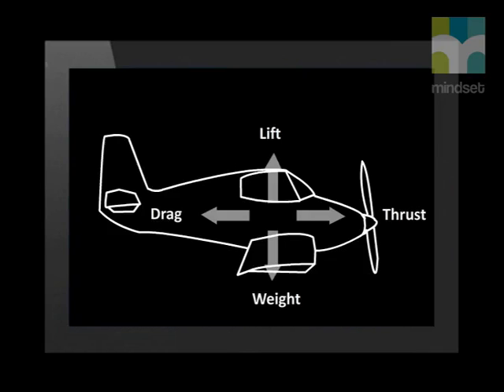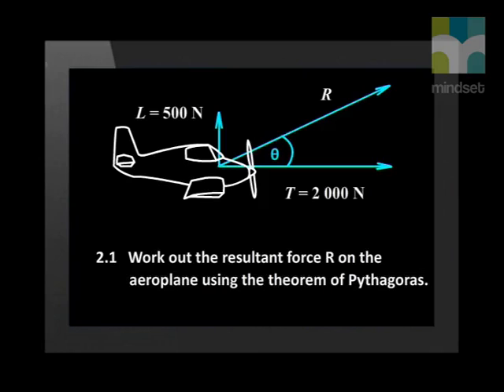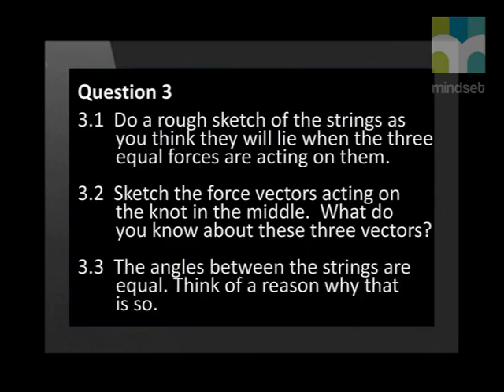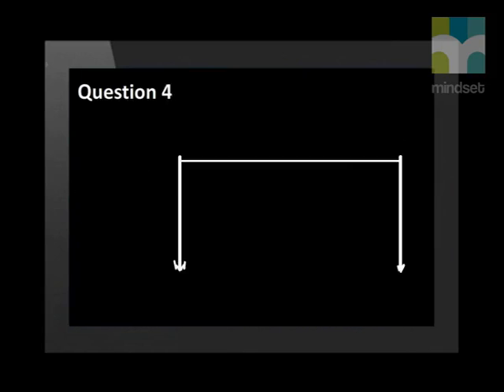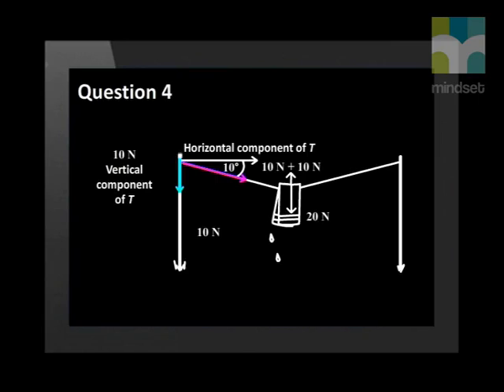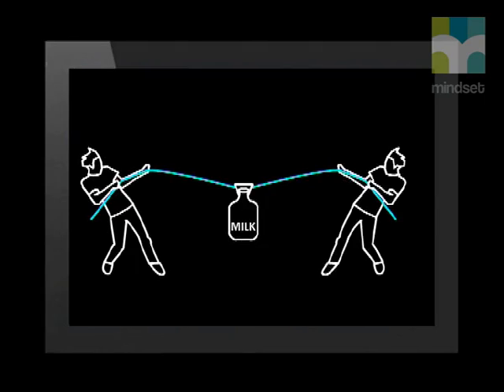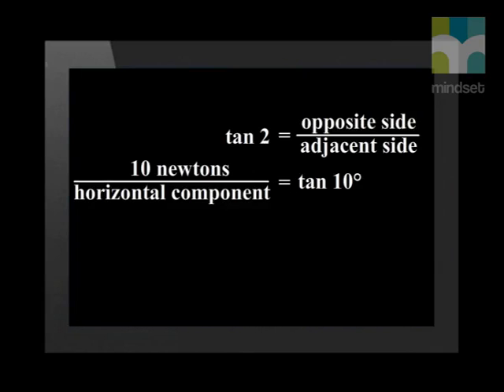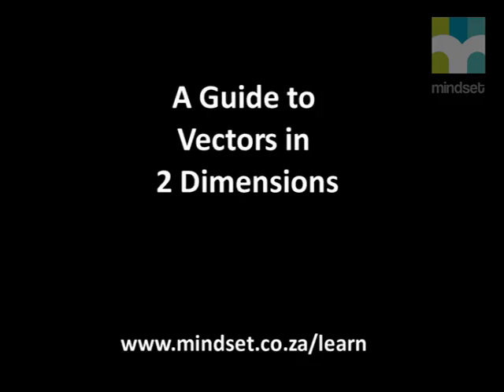Vectors in 2 Dimensions Task Video